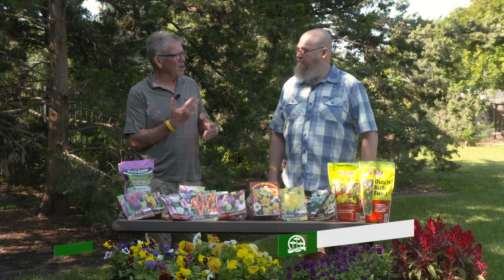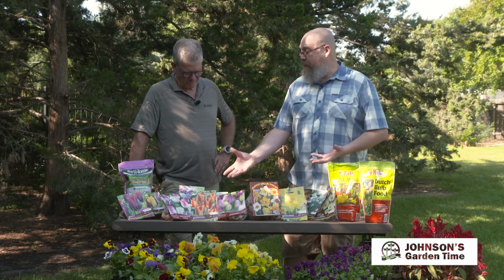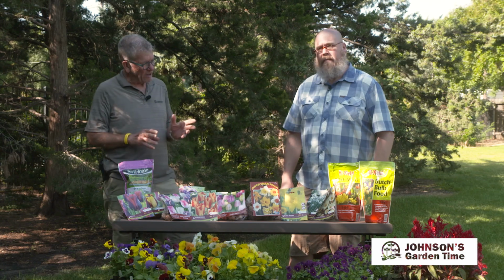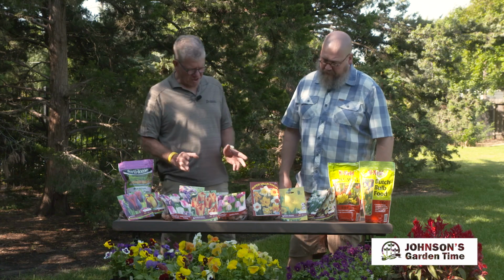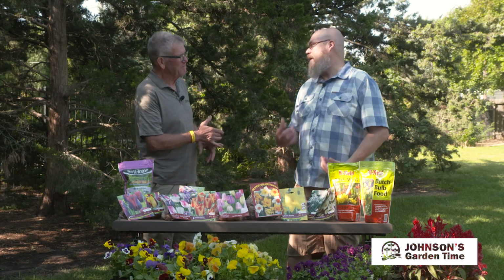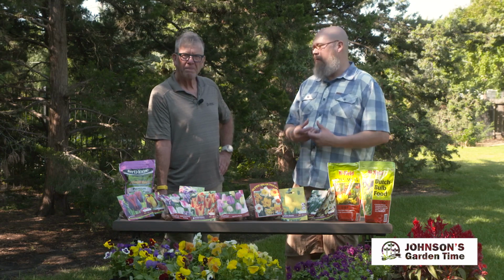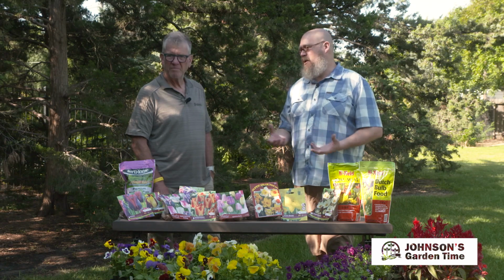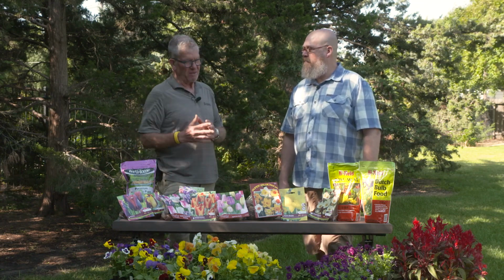How We Plant Spring Flowering Bulbs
Marty and Jeremy talk about planting spring flowering bulbs in the fall for a fantastic show of color!